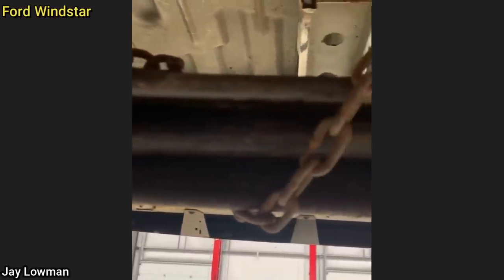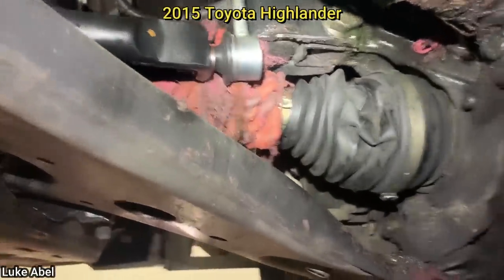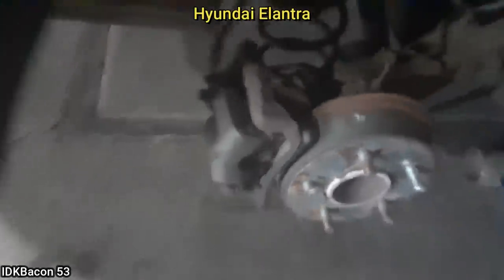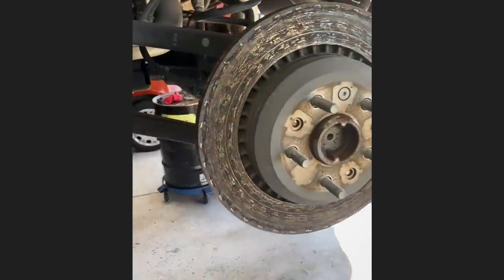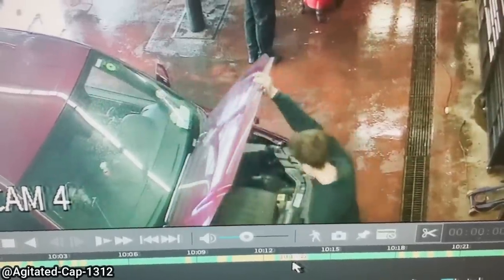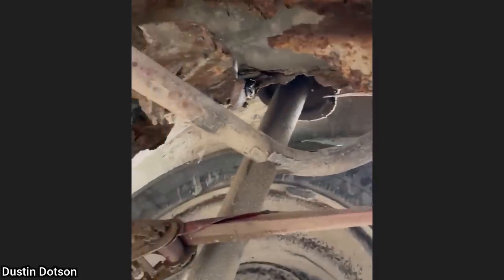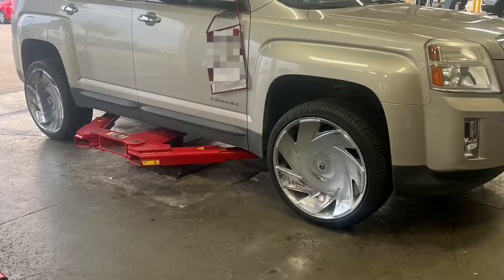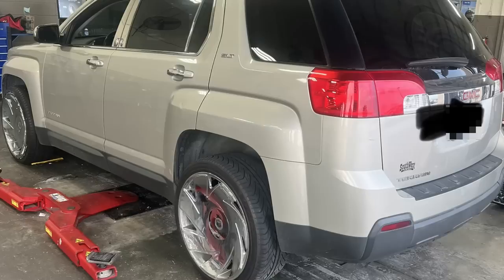Customer States Rear Axle Is Broken In Multiple Spots | Just Rolled In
Credits:
Anonymous via ViralHog

0:00 Intro
0:05 Customer said he was driving around like this for a while, the technician could tell as well since the rear tires were wearing unevenly. As mentioned it was replaced under a recall on this customer's Ford Windstar and should have been replaced a while ago when the customer got the recall notice.
0:21 Dog toy wrapped around CV axle. No dogs were harmed, just a toy.
0:37 Needed new rear brake rotors, pads, and calipers. As mentioned the customer declined the repairs.  The customer declined to get a tow truck so the shop paid a tow truck to tow it away as it's unsafe to drive. Also looks to have some front-end damage from possibly hitting stuff as the vehicle barely came to a stop.
0:56 A lot of curb rash and damage done to the wheels. No mention from the customer of how this happened.
1:12 The technician said: "insurance company is involved. Ended up replacing from and rear differentials as the fluid boiled since there was no fluid in the diff whatsoever."
1:40 Cat was safe and brought back to the customer's neighbor.
1:51 No extra info.
2:05 Damaged CV axle, wheel bearing (the customer said they somehow damaged it as well) and brake caliper were on the wrong side (bleeder screw should be at the top) and the brake line going to the caliper was loose.
2:21 The grease did not fix the issue. The customer got new brakes, rotors, and calipers installed.
2:28 No extra info.
2:41 "BMW 530i came in for a brake job he brought his own parts and said they were in the passenger side."
2:47 No extra info. The 22-inch wheels however probably don't help the vehicle's ride quality.
2:58 " I was driving eastbound on Broadway just past 7th street in South Phoenix. A red pickup passes me on the left, and the muffler/cat converter drops from the truck. I almost hit it, and couldn’t swerve right since there was a truck in the right lane."
3:05 This was in a customer's car. The mechanic was scared when this started to make noise when he was in the driver's seat.
3:14 Outro. Thanks for watching!